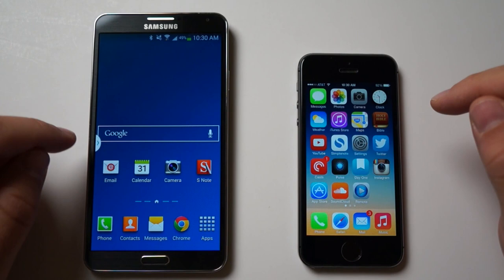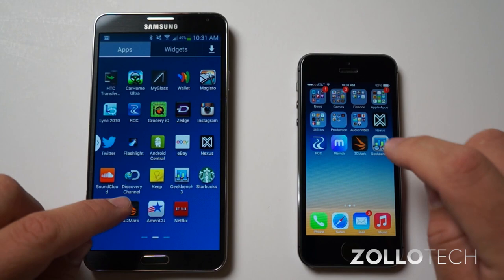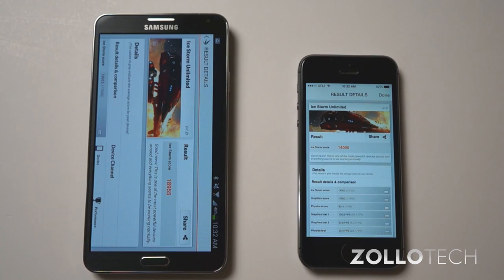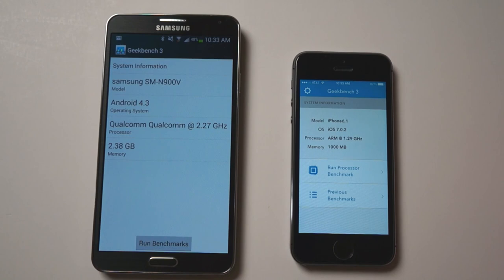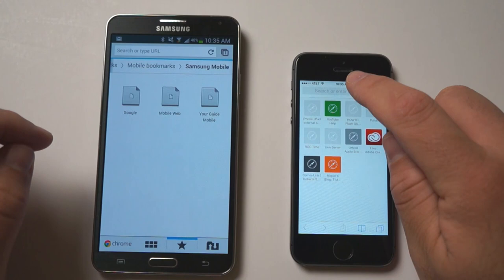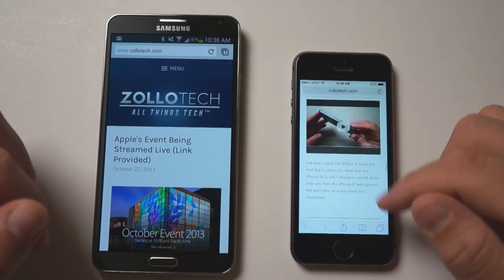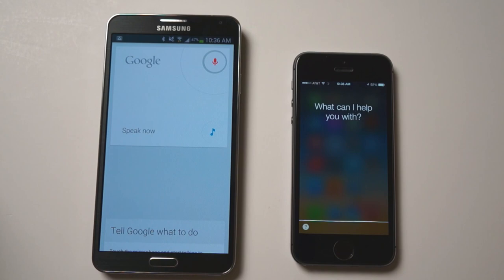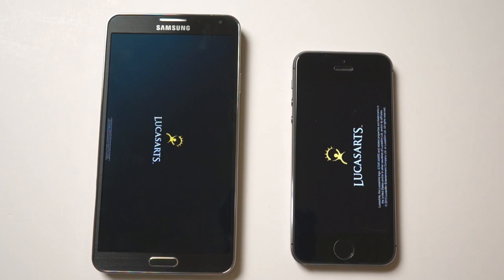Galaxy Note 3 vs iPhone 5s: Benchmark and Speed Test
The Galaxy Note 3 and iPhone 5s are some of, if not the fastest smartphones available today.  I put them head to head to see which one performs better in benchmark tests and to see what their speed is like in searching, loading a game and web browsing.

Which phone would you pick and why?

iPhone 5s

Galaxy Note 3